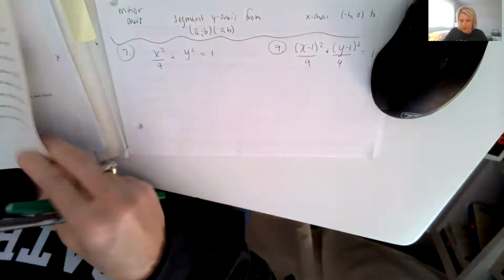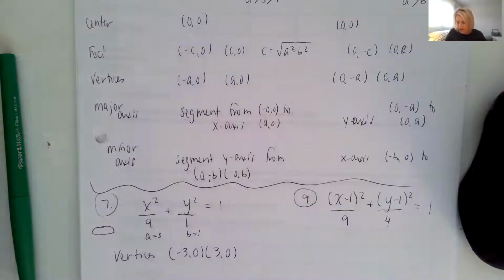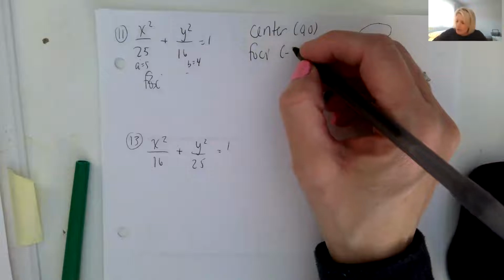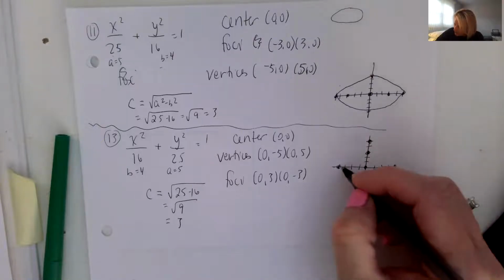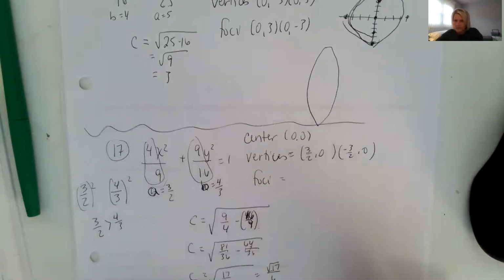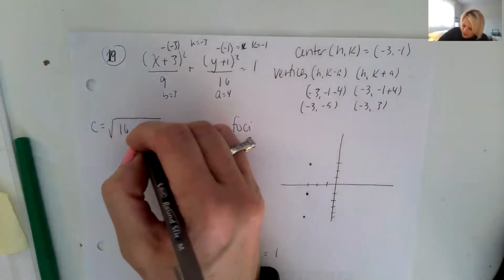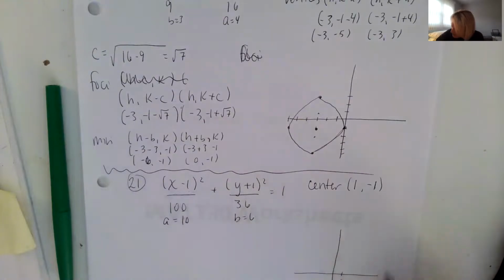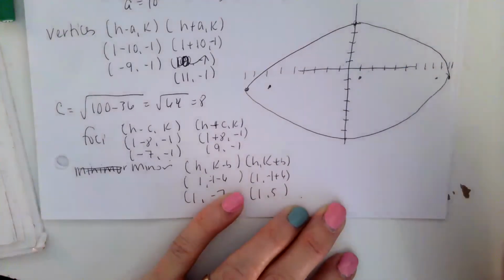math 151 L 9 2